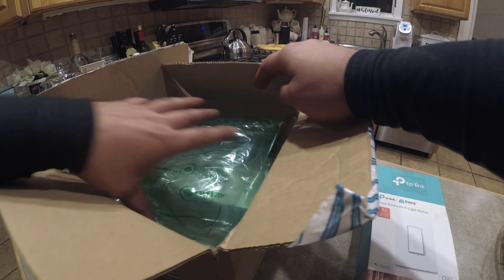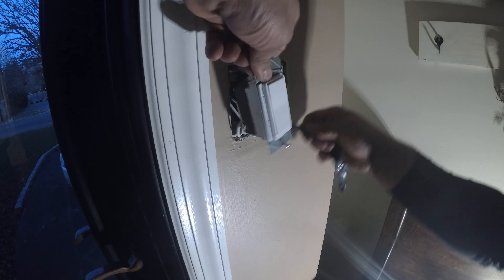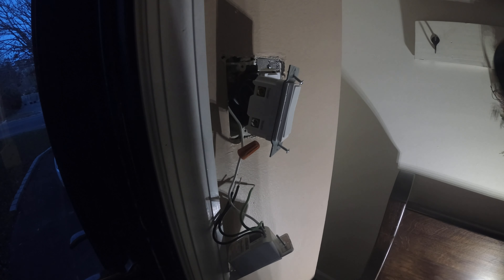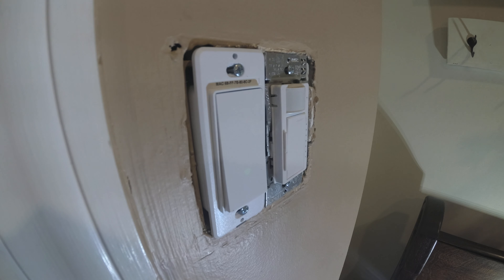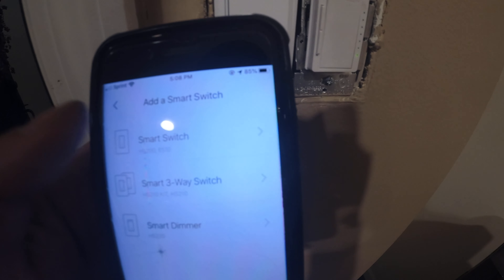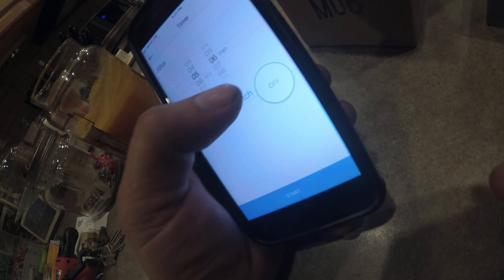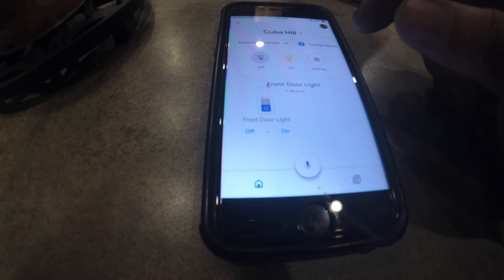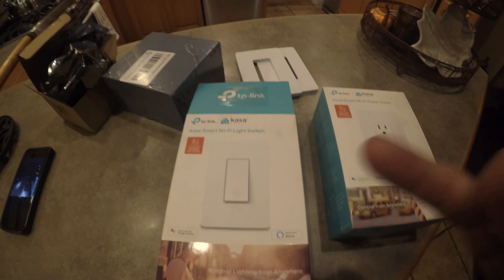How To Install TPLINK Smart WIFI SWITCH HS200 WORKS WITH MESH WIFI EEROS GOOGLE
WELCOME TO ANOTHER EPISODE OF PATTAY’S PERFORMANCE…Home Owner’s Edition

My Wife is already talking about Christmas…I KNOW I KNOW NOT EVEN THANKSGIVING YET!  My wife goes above and beyond with decorating our home.  We have multiple christmas trees that she likes to display as well as many other lighted decorations THAT SHE TURNS ON EVERYDAY/NIGHT.  Before we go to bed she turns about 90 percent of them off.  Of course she enlists me to help.  When I’m half asleep, the LAST THING i want to do is go down stairs turn stuff off, walk back upstairs, turn more stuff and go to bed.  We got WIFI SWITCHES and Outlets last year and we loved them.  We switched to a MESH WIFI system and we had to RESTART everything.  I put the outlets and switches off bc we don’t really utilize them.  I use the one in the garage for my air compressor.  I leave work and tell google to turn it on for me.  By the time I get home its full and I’m ready to turn some wrenches!

Anyhow…old wifi switches (not even a year old LOL) don’t work MESH WIFI, said we needed a separate HUB.  NO THANKS, got enough GOOGLE HUBS AROUND THE HOUSE!

LETS SEE IF LOWES IS RIGHT!